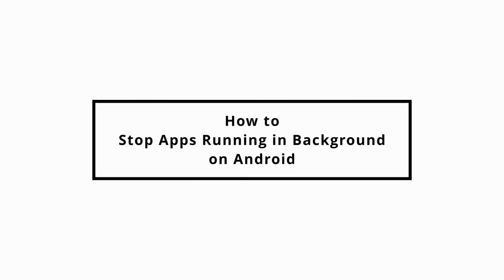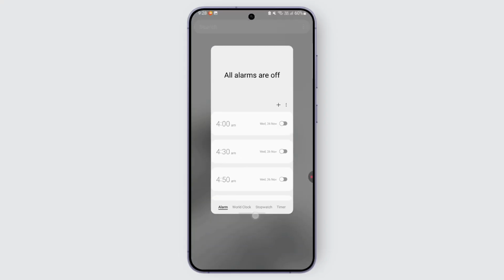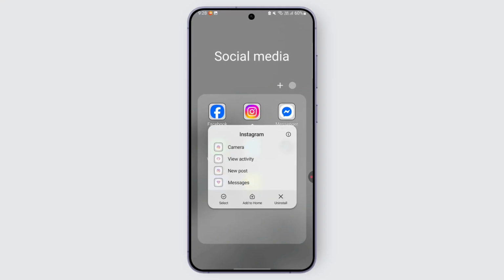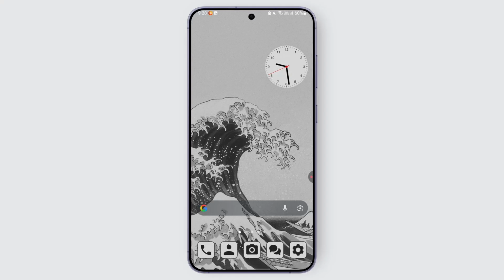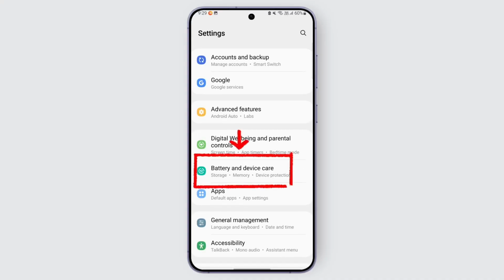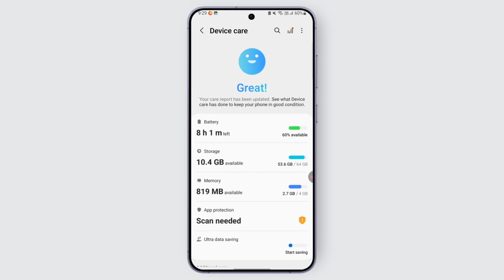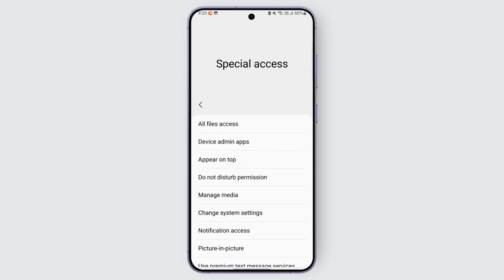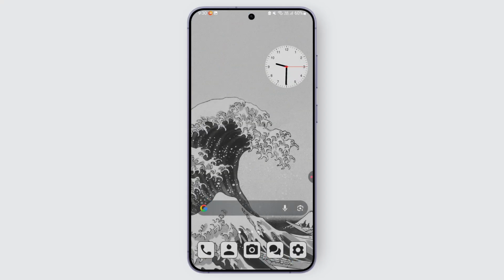How to Stop Apps Running in Background on Android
Want to stop apps running in the background on Android to save battery and improve performance? This video will guide you through the steps on how to stop apps running in background on Android quickly and easily. Whether you're asking, "How do I stop background apps on Android?" or need help managing background activity, this tutorial has you covered. Learn the steps to control background apps on Android and enjoy better speed and battery life. Watch now to see how you can stop apps running in background on Android today!

Timestamps:
00:00 How to Stop Apps Running in Background on Android
00:10 How Do I Stop Background Apps on Android?